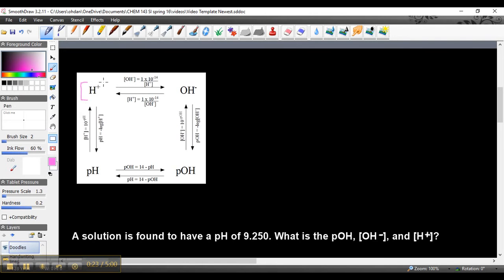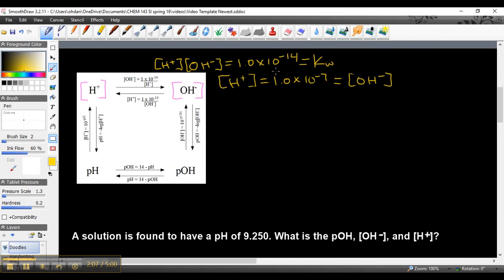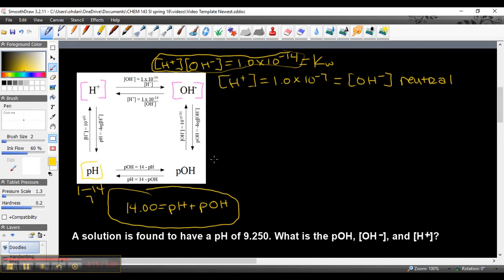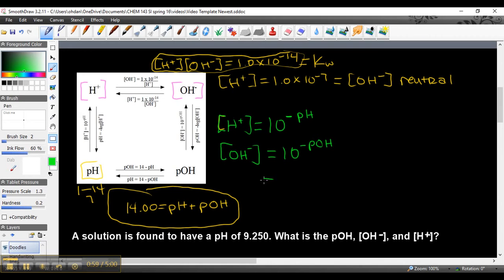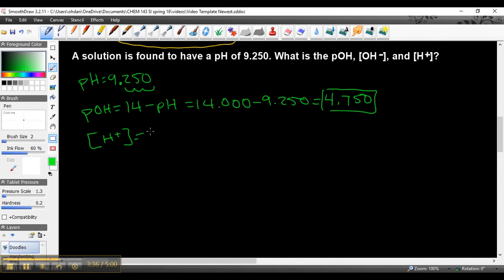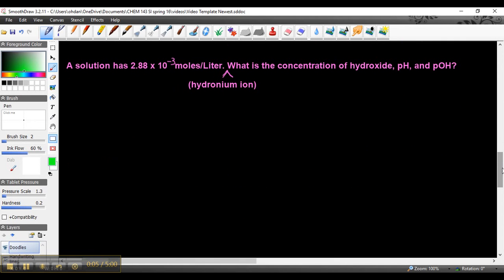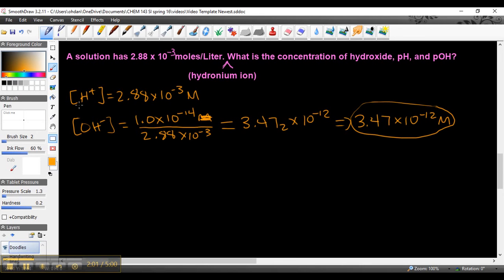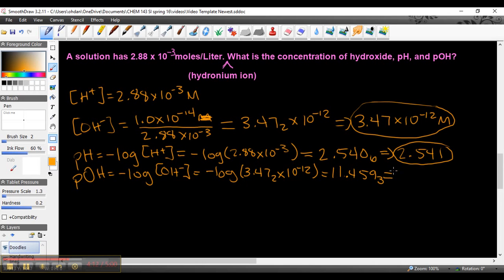pH, pOH, [H+], and [OH-]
This video explains how to go between the pH, pOH, [H+], and [OH-]

Made for the students of Modesto Junior College taking Chemistry 143
Leave suggestions in the comments for future videos